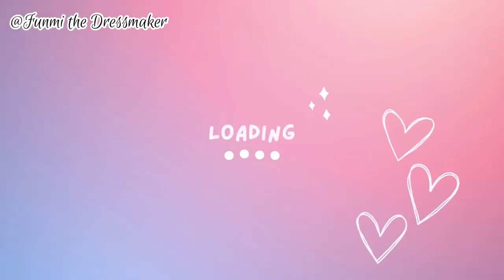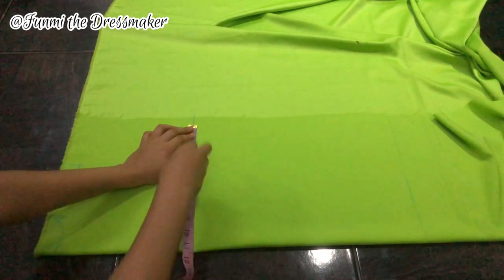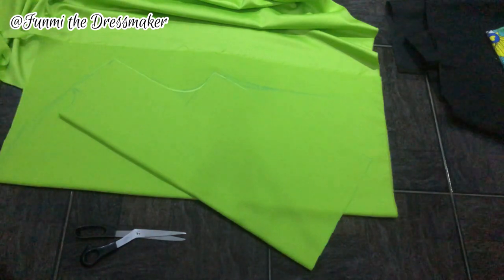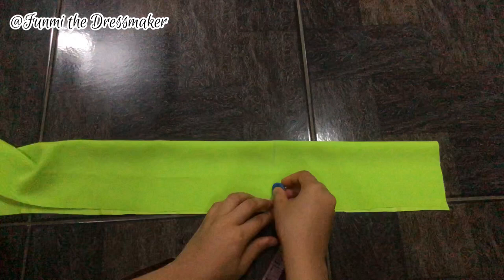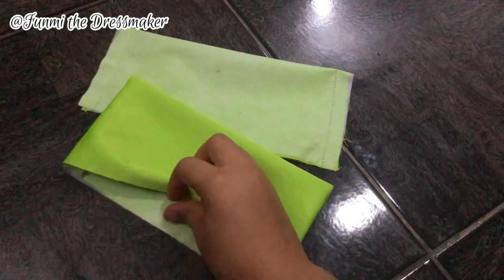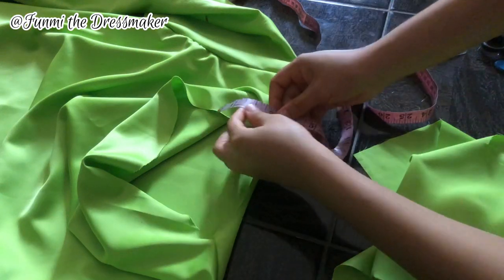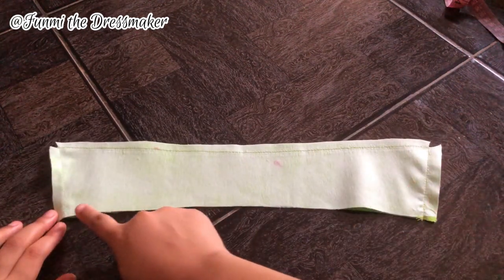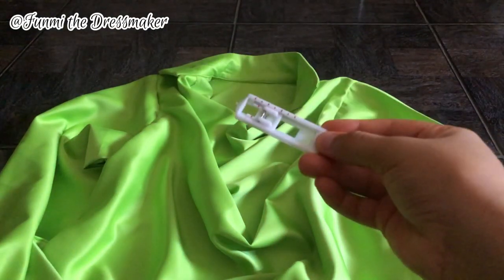How to sew a cowl neck top with a collar (beginner friendly sewing tutorial)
Hey dressmaker!!

Do you love a cowl neck line?

Today’s tutorial is inspired by a cute top that I saw on Pinterest! I decided to try it out because I’ve never done a cowl neck with a collar before and I was a bit apprehensive at first but looking at this top now, I absolutely love it and I hope you do too. I also do my newt to make my tutorials as beginner friendly as possible so that beginners can follow them easily.

If you enjoyed this video, here’s a tutorial for another cute top that I’m sure you would love;

Remember, you can ask any questions regarding this video in the comment section and I would reply ASAP. Also, please let me know your thoughts and questions in the comment section. Hope you enjoy this video.

Thank you so much for 1,343 subscribers and for all the love on my last video!

Menu
0:00-0:53 Intro
0:54-1:58 Materials needed
1:59-6:55 Cutting the body of the top
6:56-8:18 How to cut a bishop sleeve
8:19-8:47 Front arm hole
8:48-9:34 How to cut sleeve cuffs
9:35-9:56 Joining the bodice pieces
9:57-11:03 How to sew the sleeves to the bodice
11:04-14:15 How to sew the cuffs to the sleeves
14:16-20:09 How to sew a cowl neck collar
20:10-20:37 Finishing touches
20:38-20:55 Our finished piece
20:56-21:36 Outro

Music

Musician: Jeff Kaale